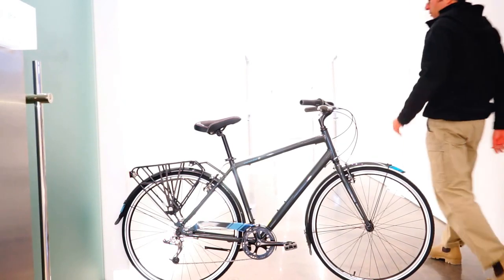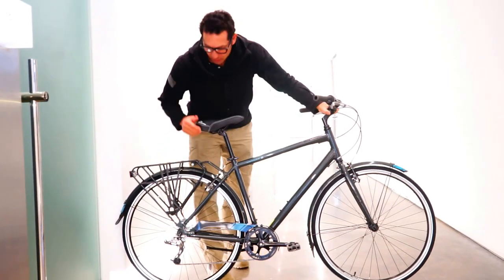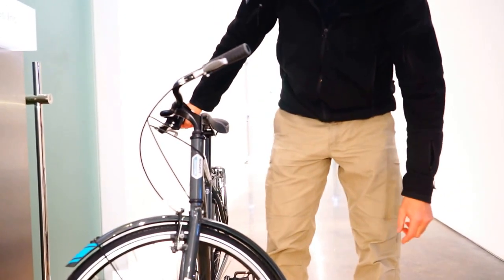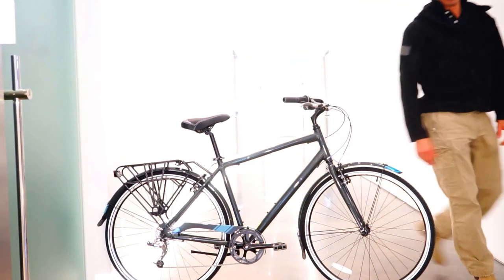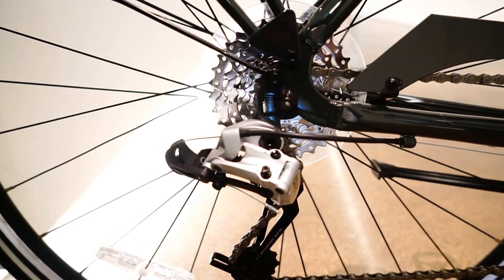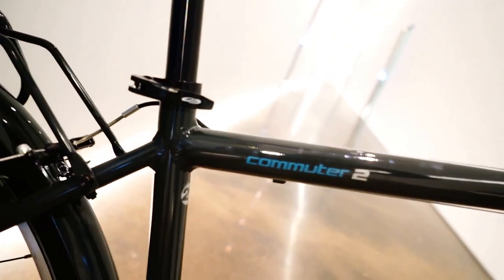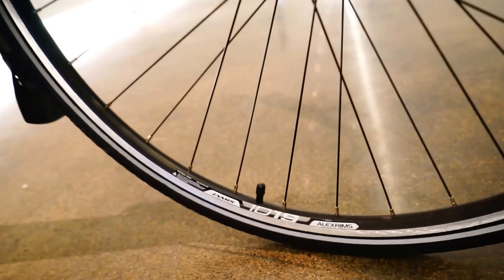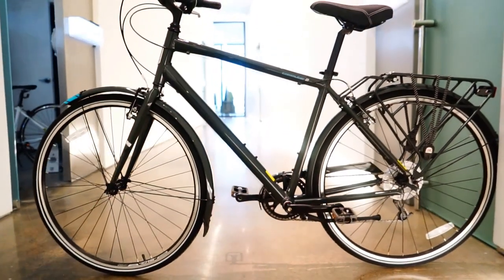Jamis 2015 Commuter 2 Review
Jamis 2015 Commuter 2 Hybrid Bicycle
COMMUTER Review
Discovering that commuting by bike is not just healthy, efficient and green, but on the right bike is also easy and fun is readily apparent after one ride on a Commuter.  These bikes are designed to minimize maintenance, while maximizing comfort and efficiency.  The lightweight aluminum frames, fenders, rear carriers, and single-chainring drivetrains assure easy pedaling for the inner city shuffle, while our saddles and grips offer comfortable contact points so you arrive refreshed and recharged.

6061 triple gauge aluminum main tubes and stays, new sloping design, kickstand/rack/fender mounts, forged dropouts with double eyelets
Fork
Jamis City/Cross Hi-tensile steel unicrown, straight blades, double dropout eyelets
Headset
Sealed, threadless, 1 1/8”
Wheels
Alex ID-19 double wall alloy rims with GSW sidewall, 32H, Formula alloy hubs with QR and 14g stainless steel spokes
Tires
CST Marathon/Tour with silver safety stripe, 700 x 32c
Derailleurs
SRAM VIA rear
Shiftlevers
SRAM 3.0 Comp Grip Shift, 8-Speed
Chain
KMC Z7
Cassette
SRAM PG-850 8-Speed 11-32T
Crankset
Forged alloy crank, single 42T chainring, 170mm, with full length chainguard
BB Set
FSA sealed cartridge, 68 x 122.5mm
Pedals
Comfort platform with TPE non-slip insert
Brakeset
Forged alloy linear-pull brakes with Tektro CL530 ergonomic designed alloy brake levers with kraton insert
Handlebar
Jamis ARC, 6061 aluminum, 25.4 x 35° sweep x 580mm (F 14", 18") 600mm (M 15”, 17”, 19”, 21”, 23”)
Stem
Jamis alloy hi-rise, quill type, 35° x 90mm with 180mm quill
Grips
New Anatomic double density kraton grip with reflective end plug
Seat Post
Jamis alloy micro-adjust, 27.2 x 350mm with alloy clamp and QR seatpin
Saddle
Jamis Metro Sport with memory foam, synthetic leather cover, burnished sides and bumper springs with satin steel rails, gender specific
Sizes
M: 15”, 17”, 19”, 21”, 23” F: 14”, 18"
Color